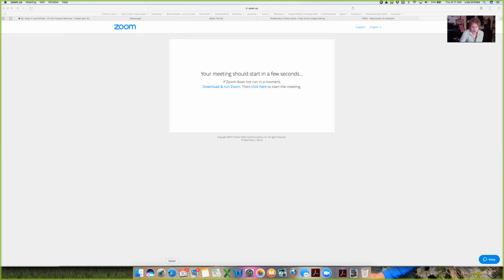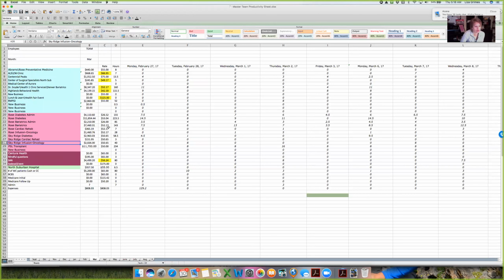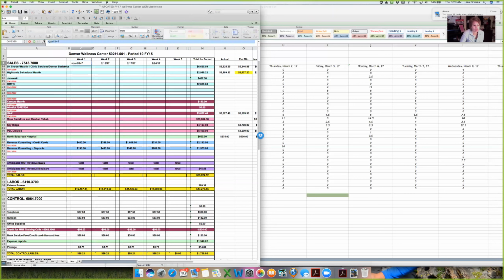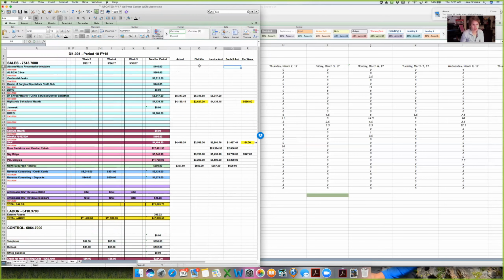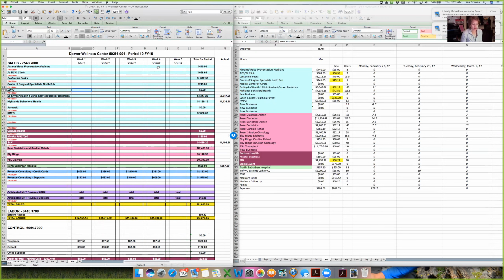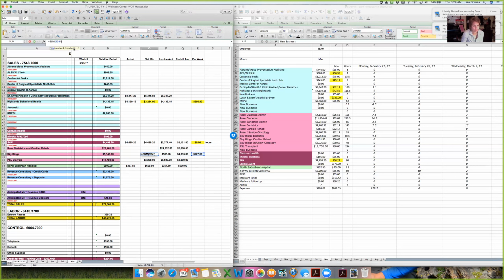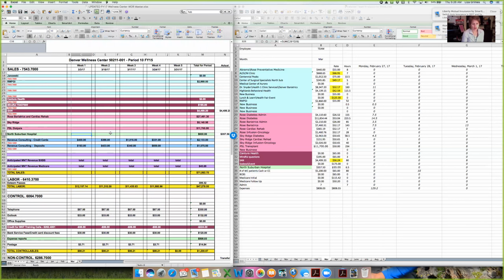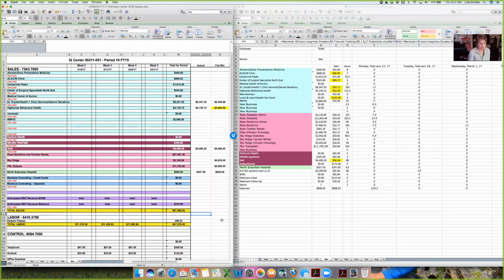Setting Up WOR For Next Month